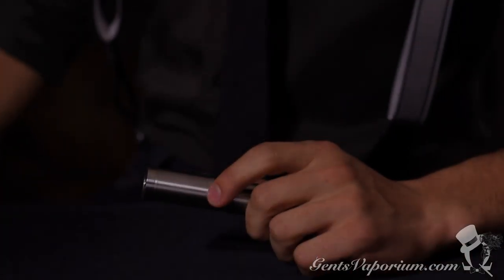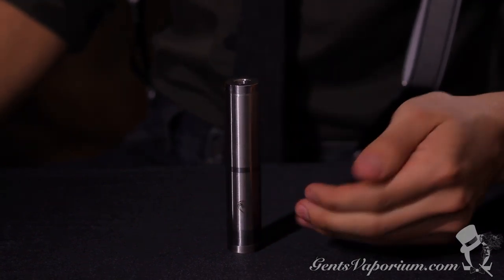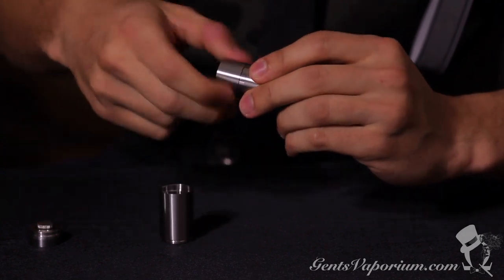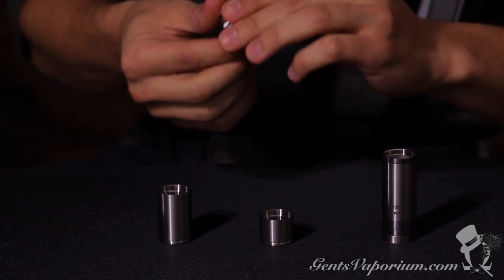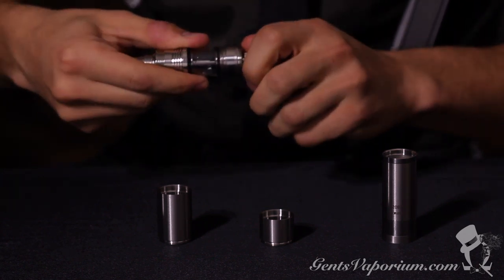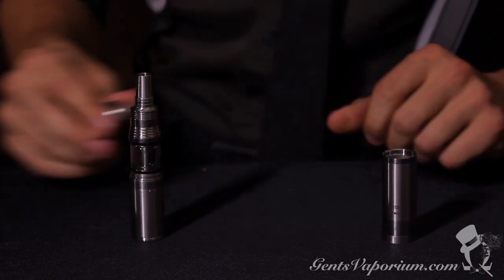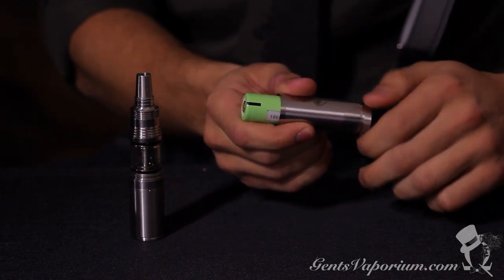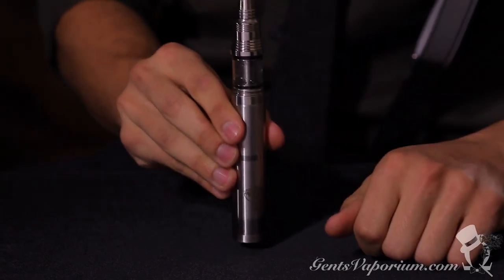HCigar Nemesis Mod Setup Tutorial - Gent's Vaporium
In this short tutorial, we give you a quick look at the HCigar Nemesis Mod and set it up in under a minute with the Panasonic NCR18650PF 18650 battery and an HCigar Steam Turbine Atomizer. It's simple to fit to your atomizer (no screwdriver necessary) and you don't have to worry about covering it in fingerprints because of its brushed stainless steel finish.

A brilliant mod to look at, an even easier one to use.